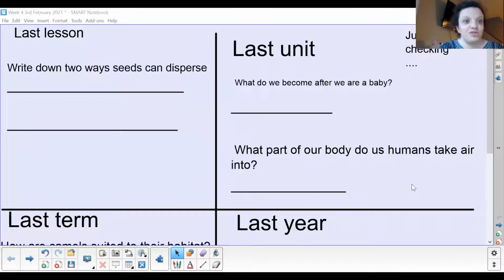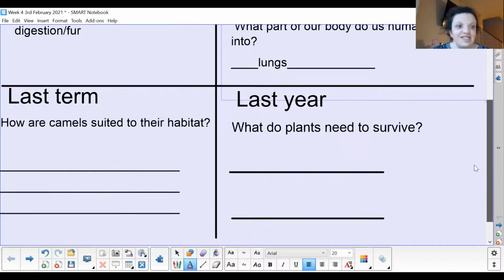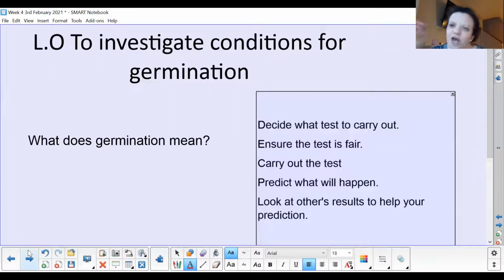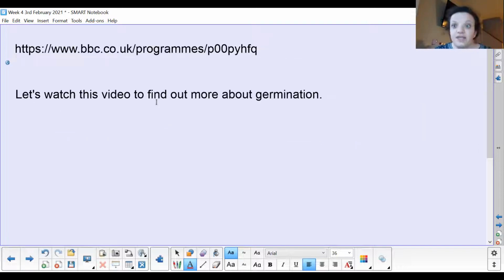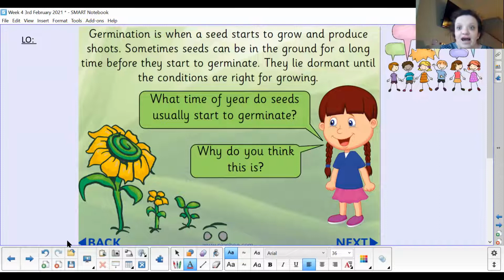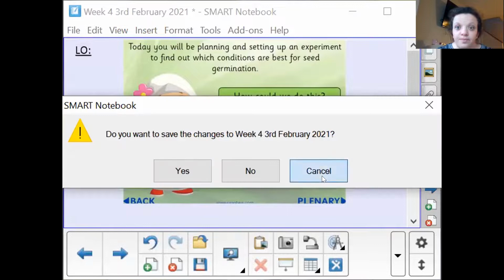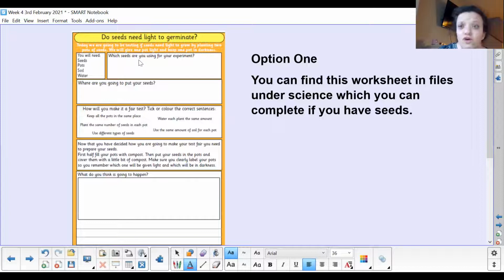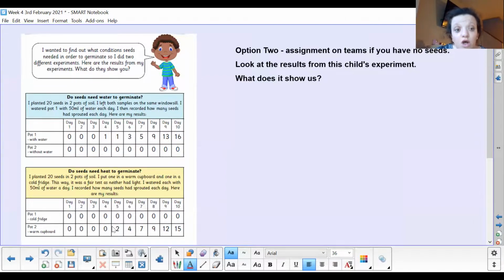Year 2 Science 3 2 21